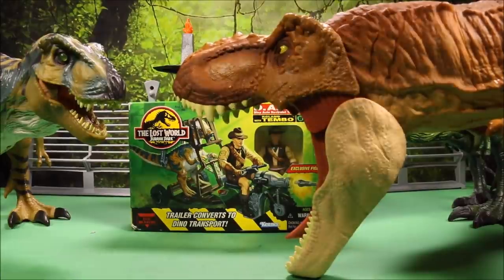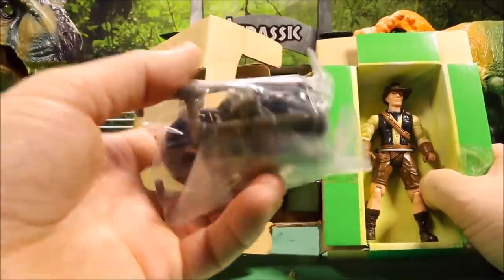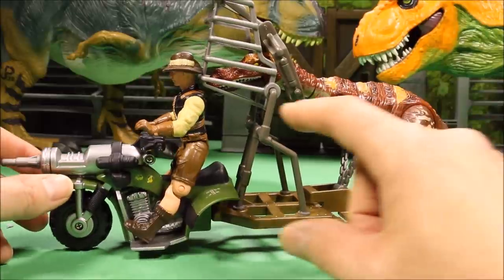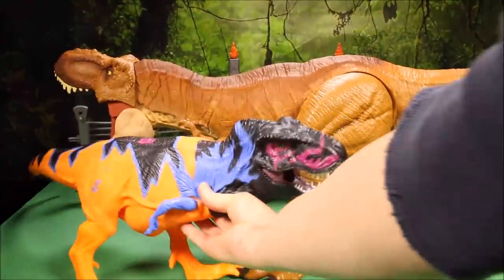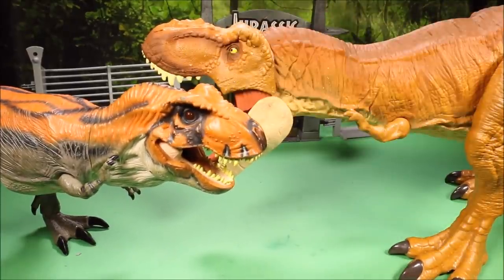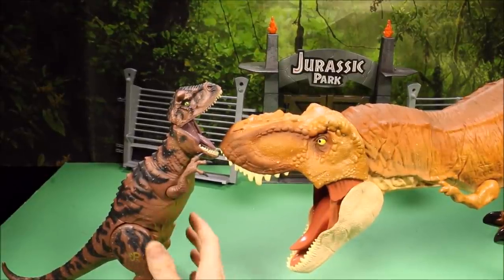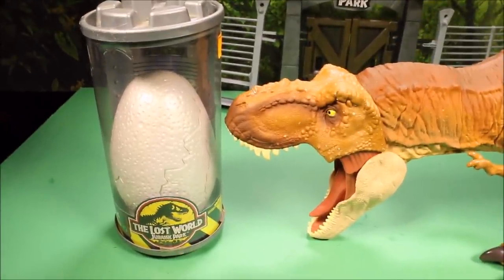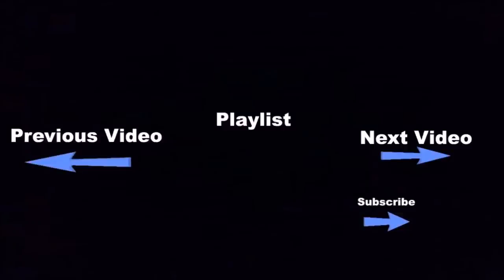New Jurassic World Super Colossal Tyrannosaurus Rex Fallen Kingdom Compare Jurassic Park Dinosaurs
WD Toys Presents Compare Jurassic World Super Colossal Tyrannosaurus Rex to Jurassic Park Dinosaur Toys from Kenner and Hasbro. Also Unboxing Jurassic park the Lost World Roland Tembo Dart Dino Transport T-Rex Fallen Kingdom Mattel Vs Hasbro Mattel Vs kenner. Watch the Super Colossal T-Rex battle The Raptor, Velociraptor, Triceratops, T-Rex and other Dino's from Hasbro and Kenner and eat them. MattelRules Toys or Fallen Kingdom Toys T-Rex vs T-Rex Jurassic World 2

With this epic mega-figure, YOU get to decide how Kong became King! Take control of the mighty monster as he protects our world from the most powerful creatures on Skull Island. A 100-Foot mountain of muscle, Kong stands tall in the face of danger. Get ready for battle witht the new Kong of action!
New for 2016, Hasbro introduces a line of ferocious hybrid dinosaur figures that is sure to engage fans of all ages in prehistoric adventures! With the introduction of our predatory Pteramimus, cunning Carnoraptor, Hybrid Rampage Indominus rex massive Stegoceratops Watch Scooby doo Video's from TheEngineringFamily and the astonishing Dilophosaurus Rex, play will never be the same.
This dinosaur is ready for battle! Standing at 16 inches, the New Legendary Godzilla Neca 24"

Check out some of my other video's:

New King Kong McFarlane Toys Deluxe Box Set King Kong vs Godzilla Jurassic Park Unboxing

SCOOBY DOO Friends & Foes Action Figure Collection Scooby Doo Toy Video PARODY, Unboxing

NEW JURASSIC WORLD STOMP AND STRIKE TYRANNOSAURUS REX 2015 REVIEW VS Hybrid INDOMINUS REX - WD Toys